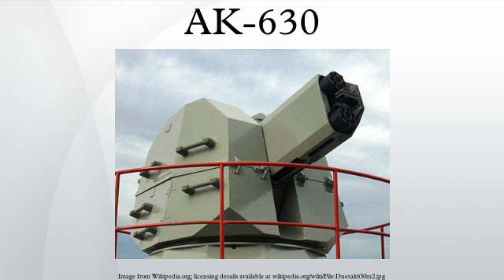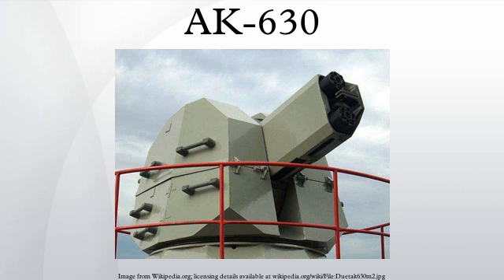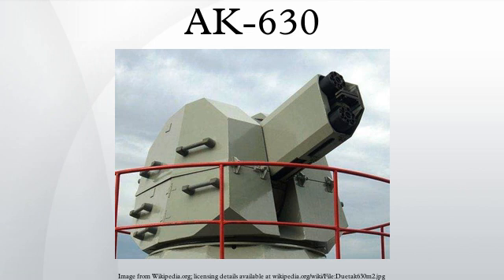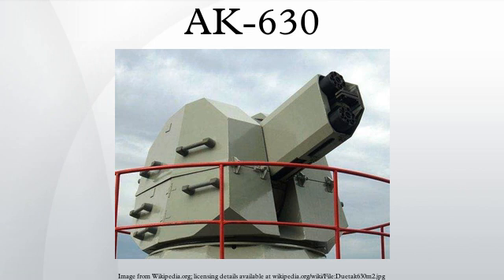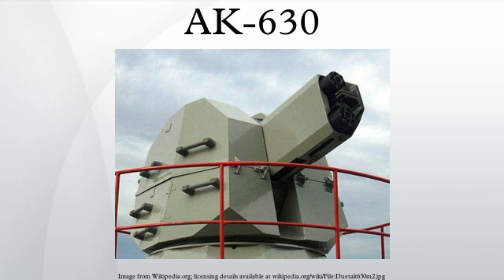AK-630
The AK-630 is a Soviet and Russian fully automatic naval close-in weapon system based on a six-barreled 30 mm rotary cannon. In "630", "6" means 6 barrels and "30" means 30 mm. It is mounted in an enclosed automatic turret and directed by radar and television detection and tracking. The system's primary purpose is defense against anti-ship missiles and other precision guided weapons. However it can also be employed against fixed or rotary wing aircraft, ships and other small craft, coastal targets, and floating mines. Once operational, this weapon system was rapidly adopted, with up to 8 units installed in every new Soviet warship, and hundreds produced in total.